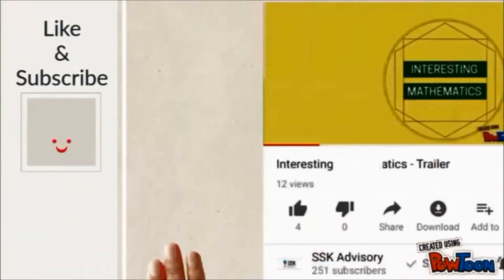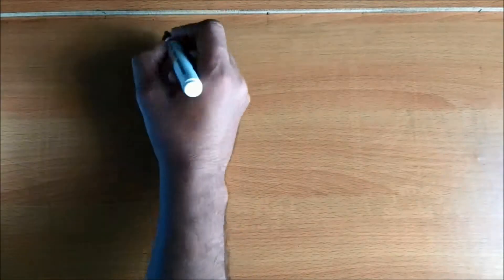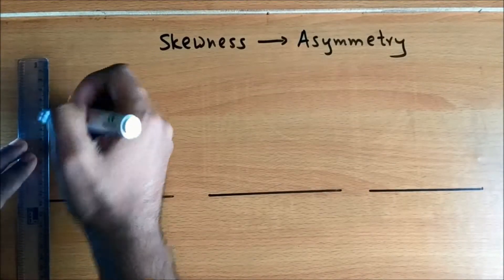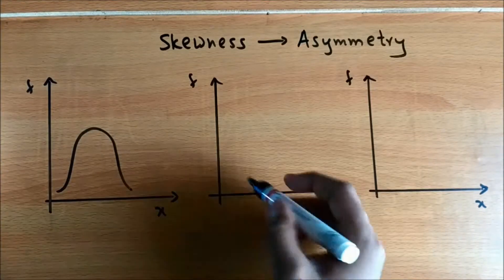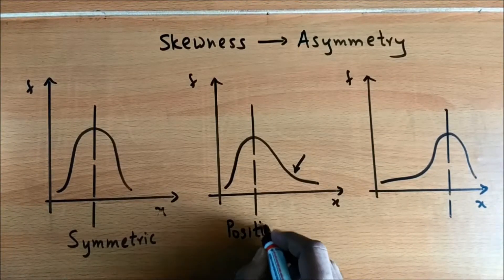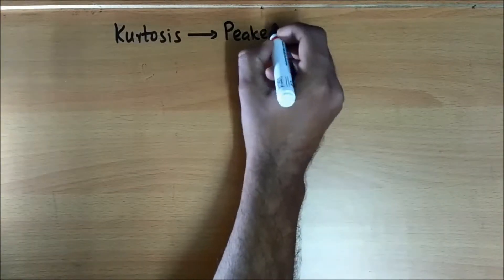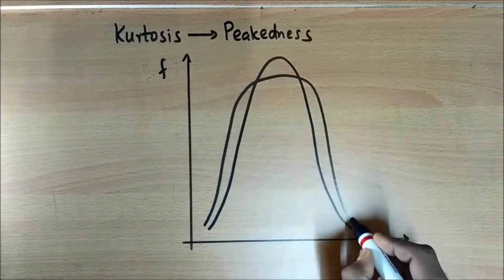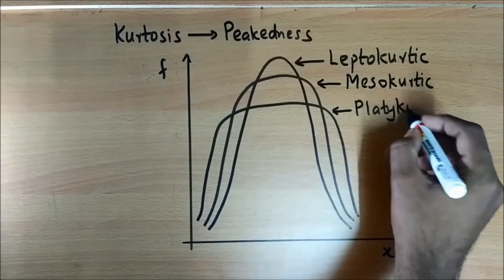Skewness and Kurtosis - Part 1 - Statistics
. This video introduces you to Skewness and Kurtosis .  Skewness relates to the asymmetry in the frequency distribution. Kurtosis relates to the peakedness ( some also refer to it as bulginess or tailedness) in a frequency distribution.

Skewness and Kurtosis - Interesting Mathematics

kurtosis, skewness, statistics, normality, spss, excel, skew, statistics (field of study), normal, distribution, probability distribution